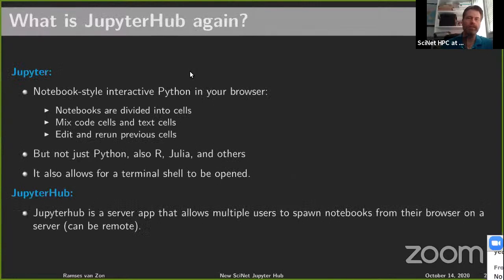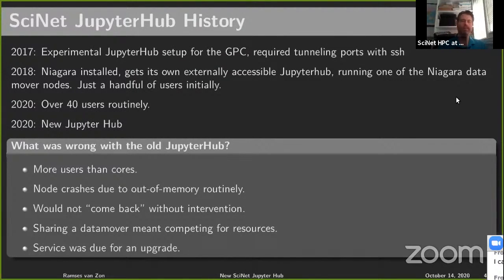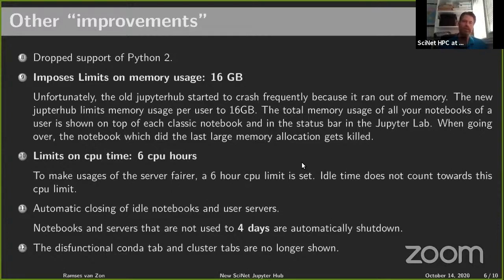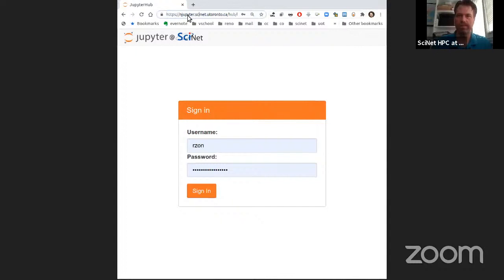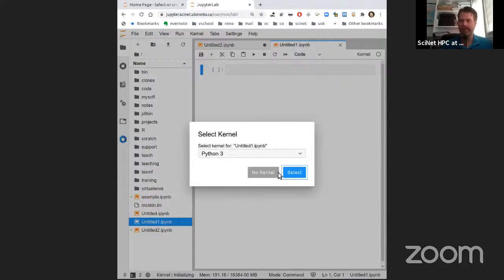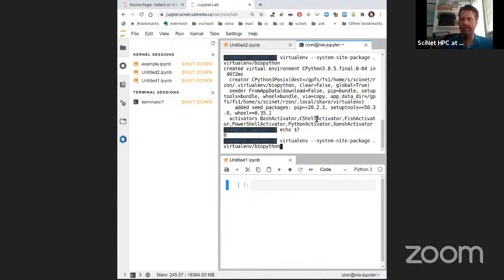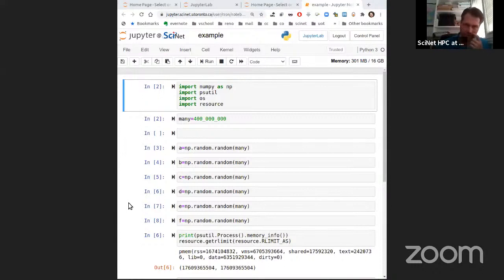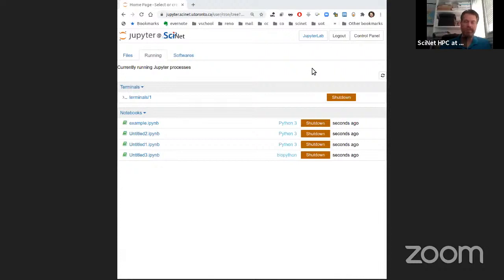JupyterHub at SciNet